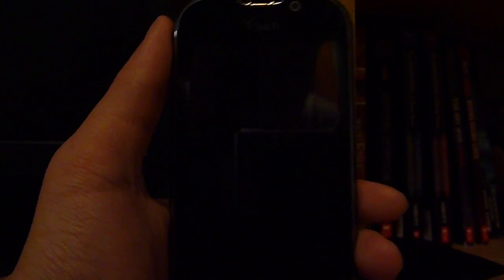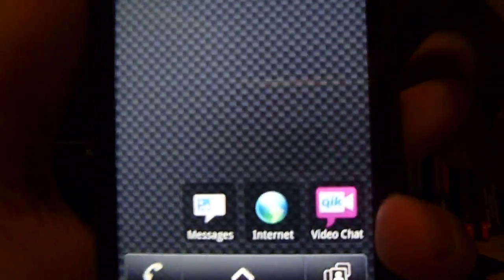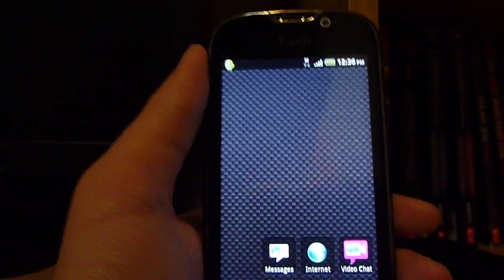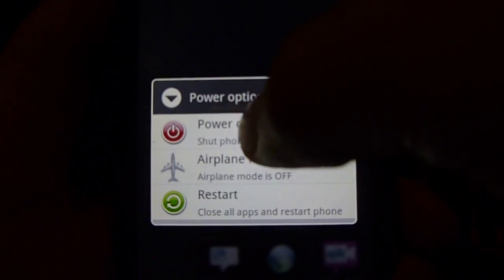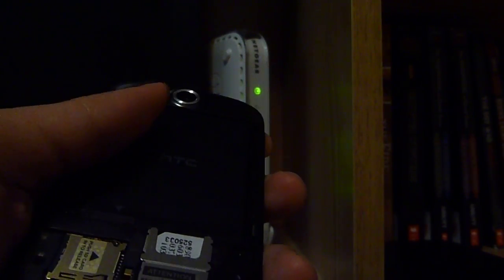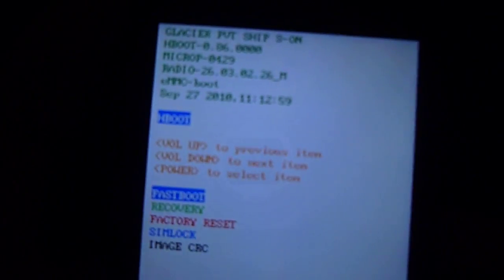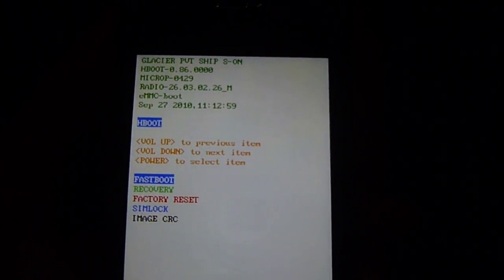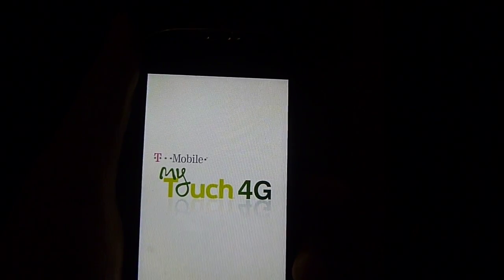How to Hard Factory Reset & Go Into Recovery Mode on the T-mobile Mytouch 4G // HD //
To go on to Recovery Mode